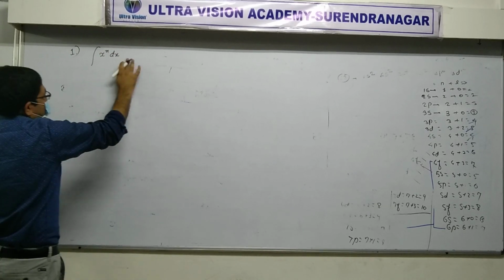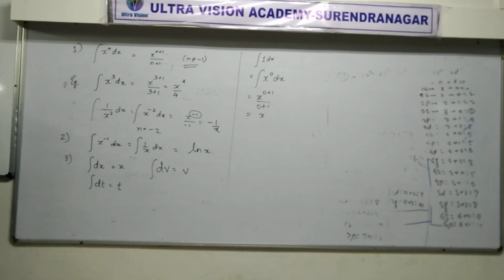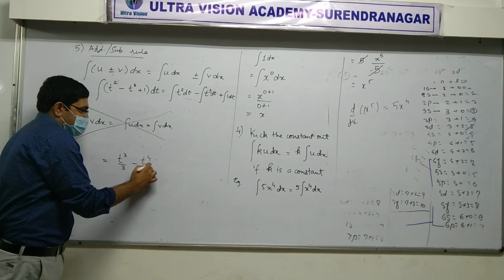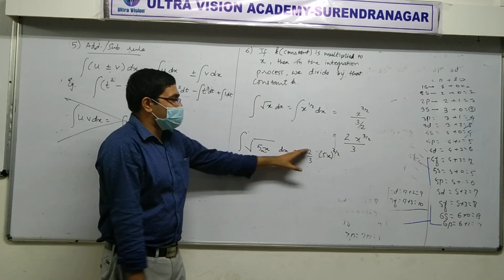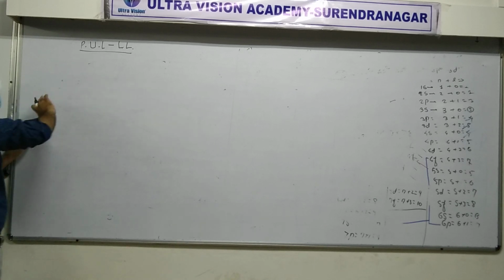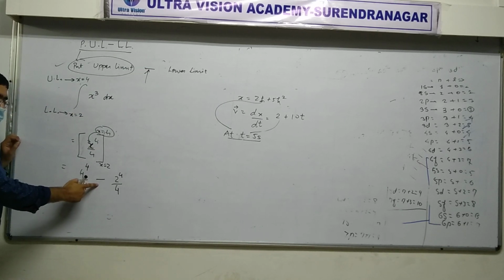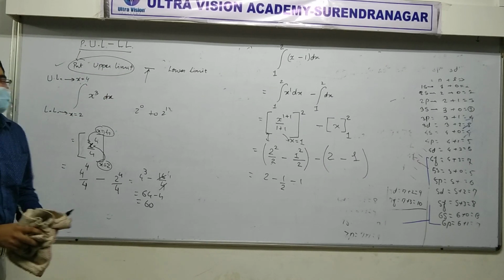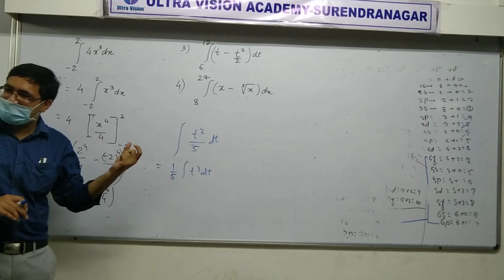STD 11 Eng Med Physics Ch 3 P27